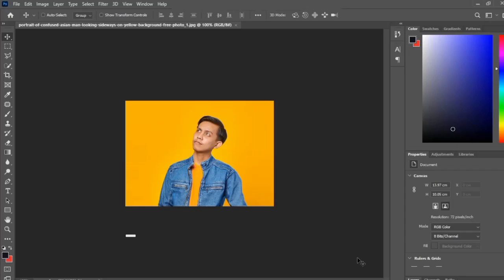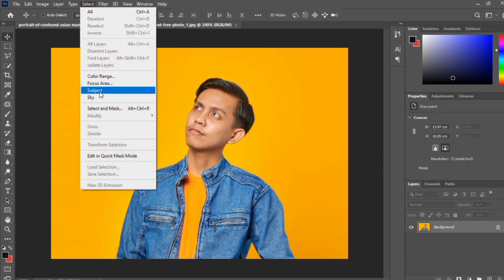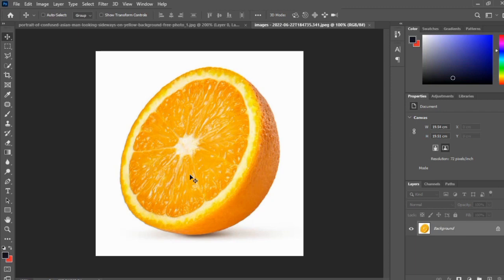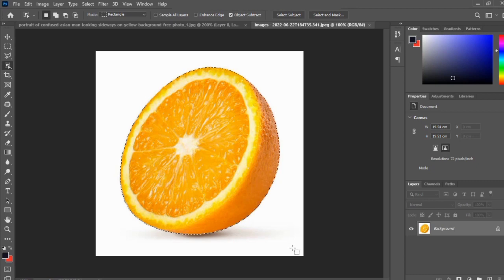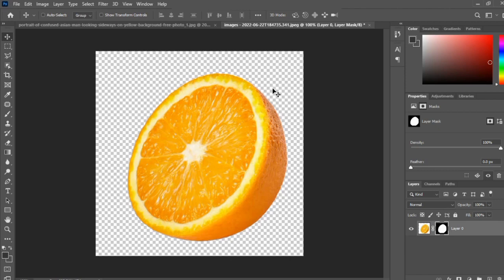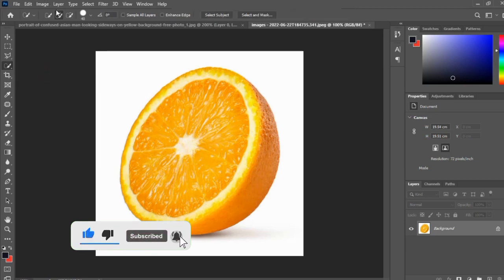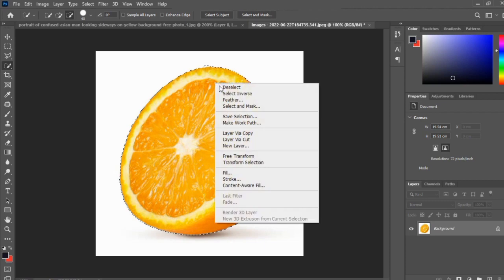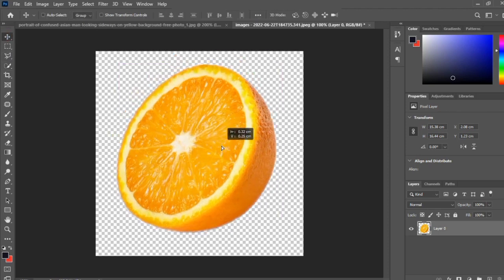How to Remove Background in Photoshop ( Quick and Easy steps )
How to Remove Background in Photoshop? I've got you covered in this complete tutorial on How to Remove Background in Photoshop . I will show you every strategies and the tools you need in Photoshop on How to Remove Background in Photoshop. From the subject selection, masking and other simple tools you will need to Remove Background in Photoshop. Take your time to watch this detailed tutorial on how to remove background in Photoshop